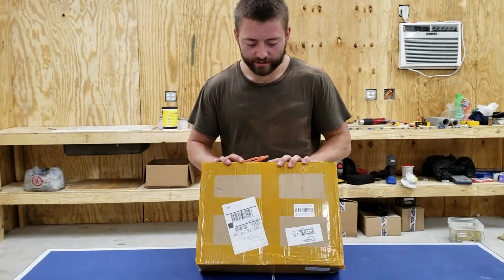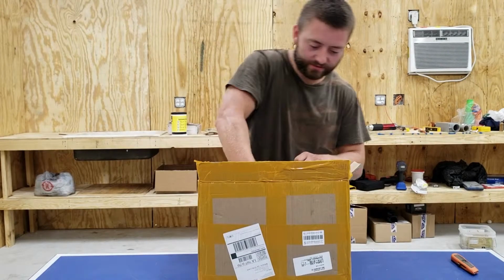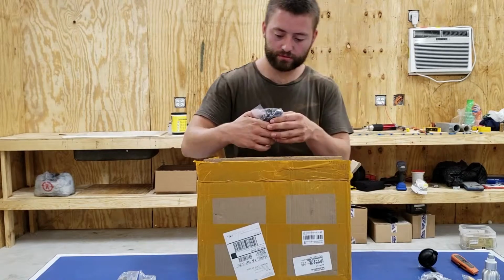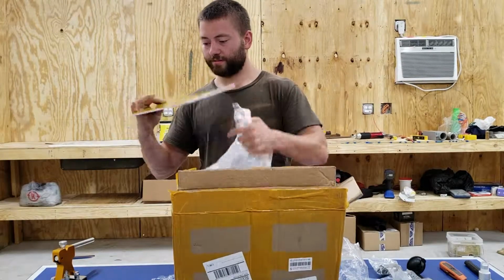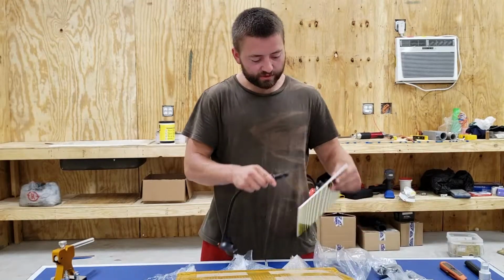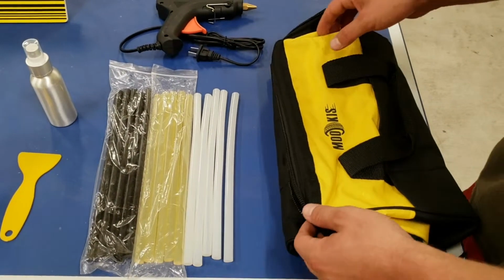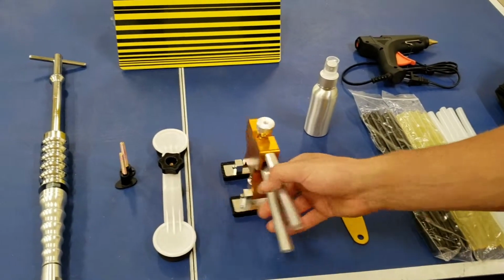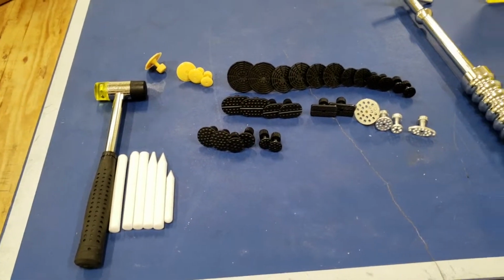Unboxing Our Brand New Paintless Dent Remover Kit (PDR)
We have recently came across more dents than usual and felt this kit would be a good addition to the shop. If you're looking to save yourself some money by pulling out your own dents , we defiently recommend this kit. Soon we will have videos showing how the kit can be used with a variety of dents and dent placements.

HERE is a link to the kit